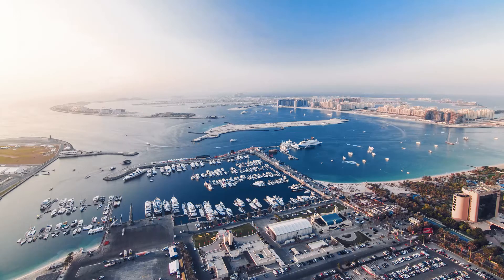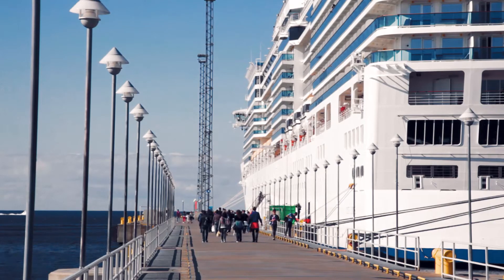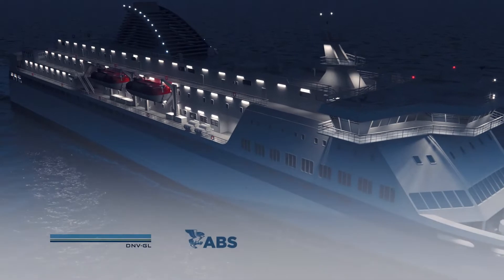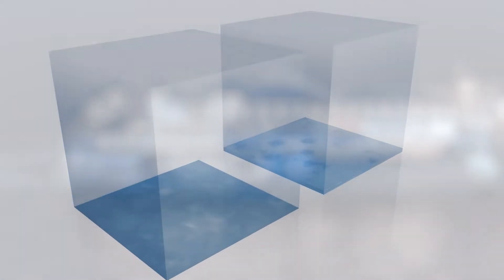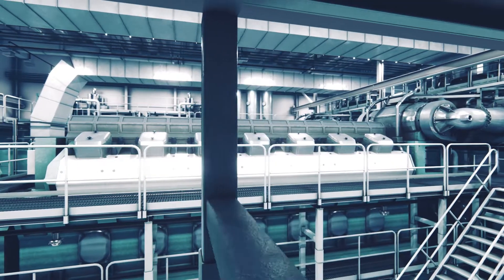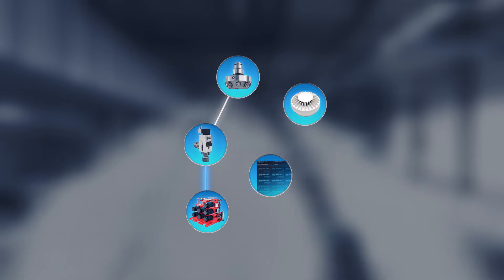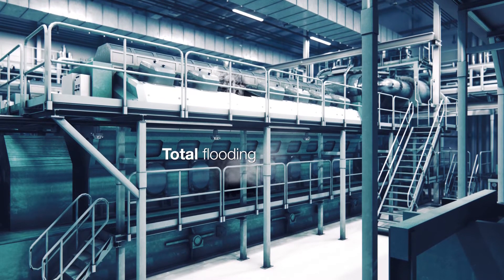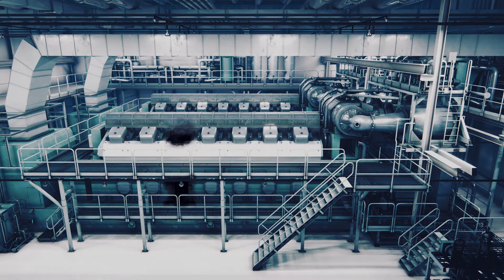HI-FOG Water Mist Fire Protection for Ships - Machinery Spaces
Machinery spaces require special fire protection. The nature of the equipment
and the heat they generate can turn small malfunctions into serious fires. With
 Marioff HI-FOG®, machinery spaces are reliably protected with two applications: local
 protection and total flooding.